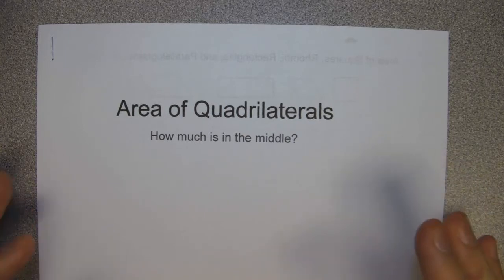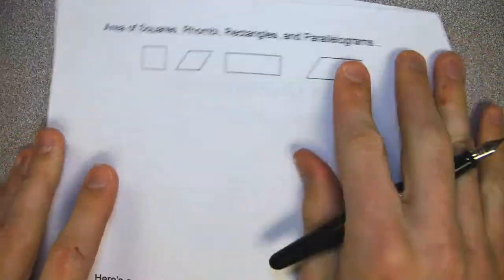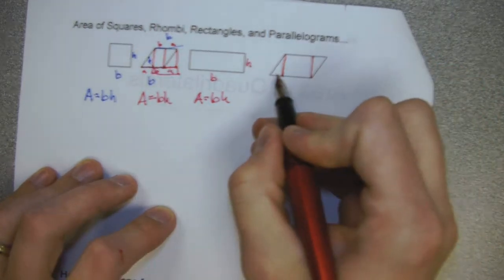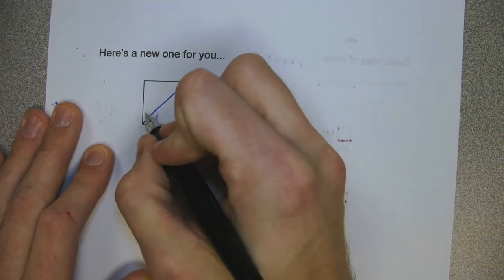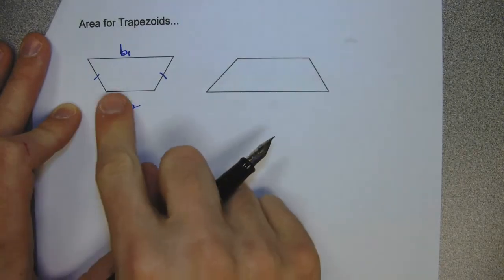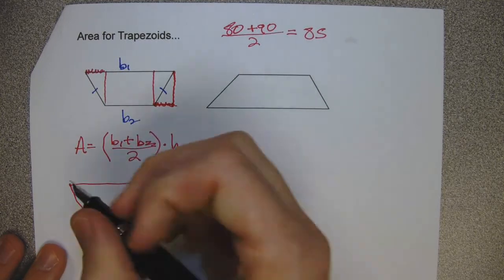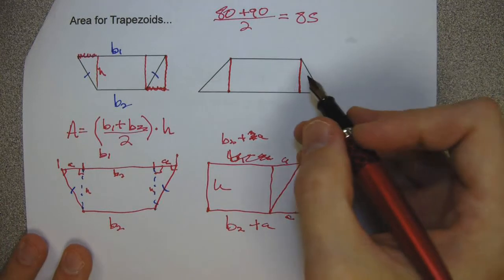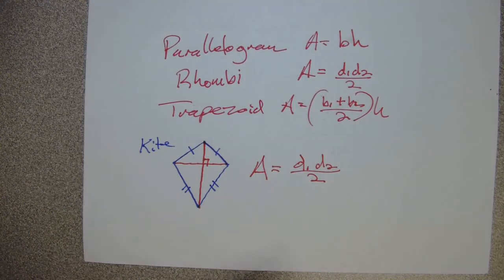Area of Quadrilaterals